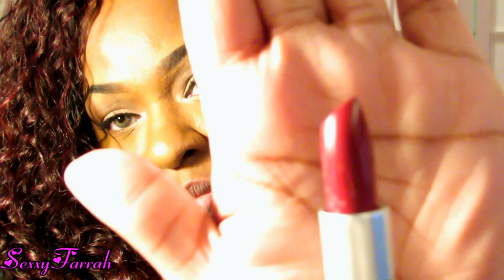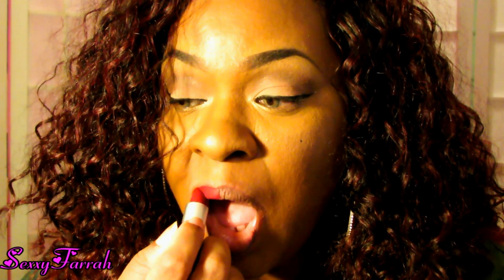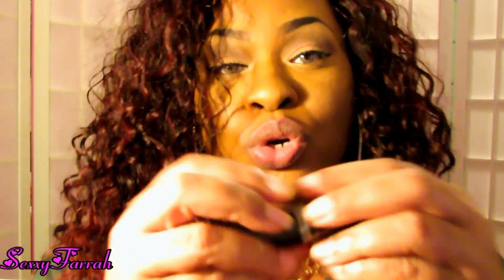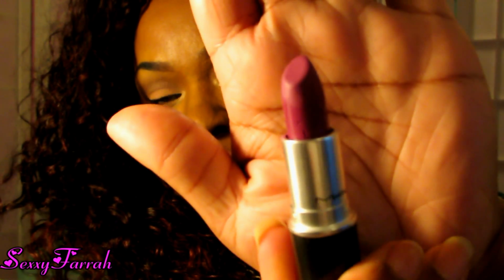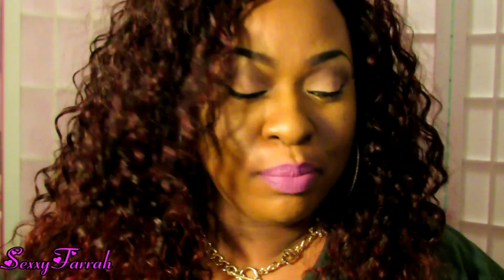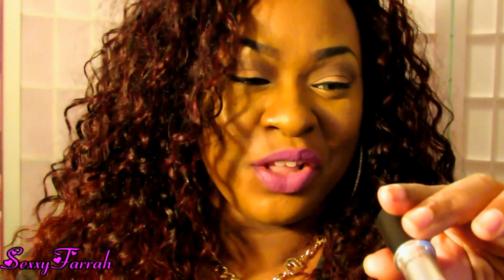First Impressions: Mac's Rihanna Heaux & RiRiBoy|Lip Swatches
**Previously Recorded**
      SexxyFarrah
**Friend Me on Facebook**